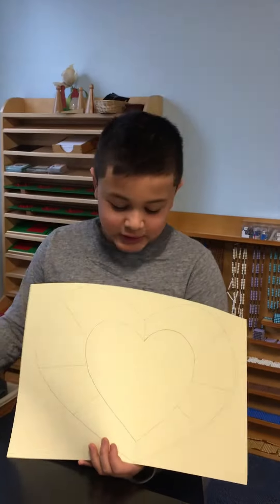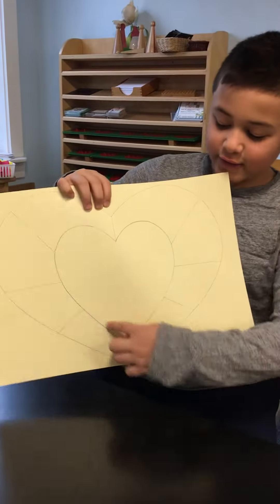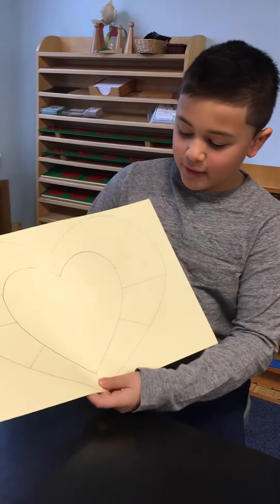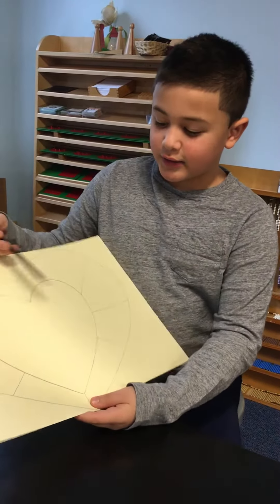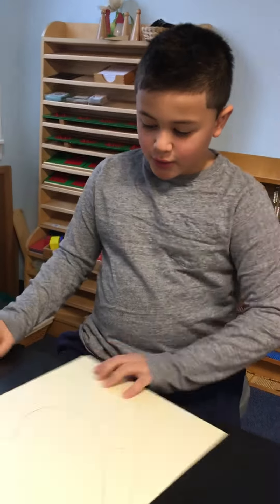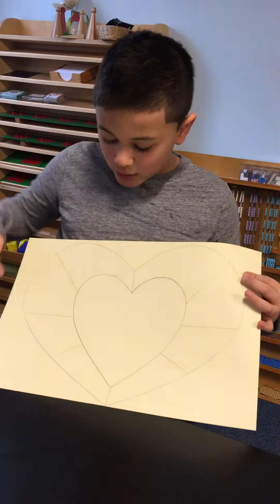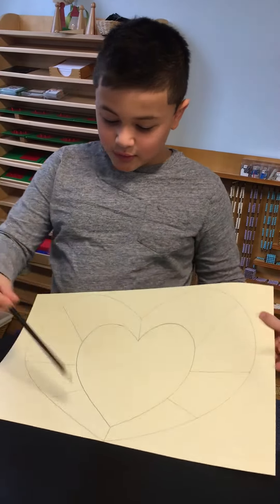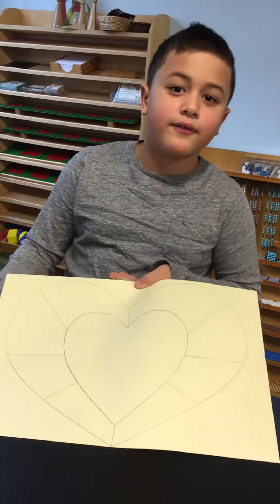Preparing Heart Maps for Valentine's Breakfast